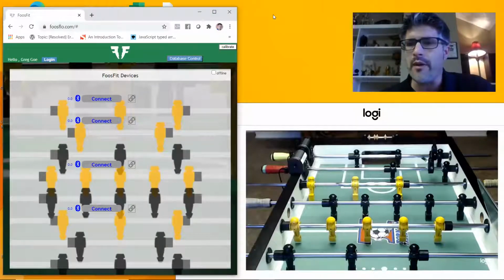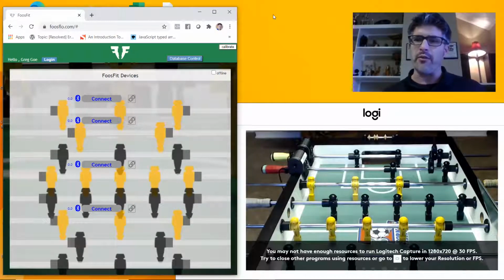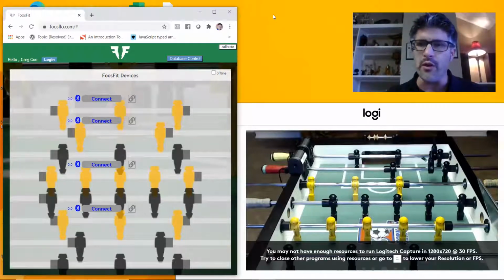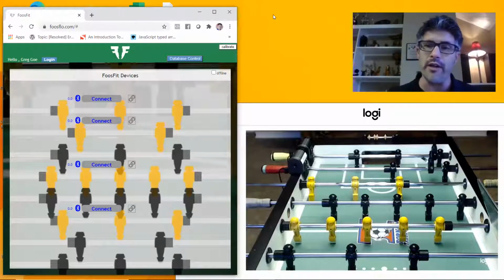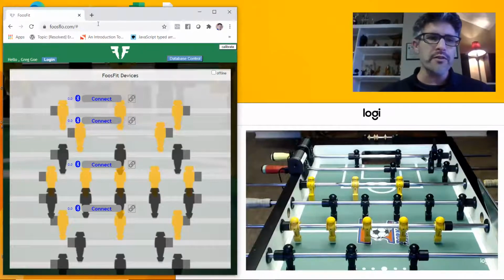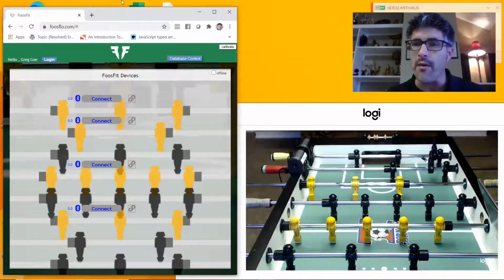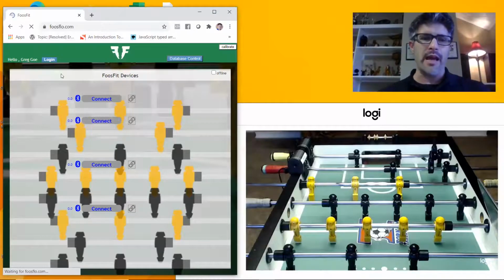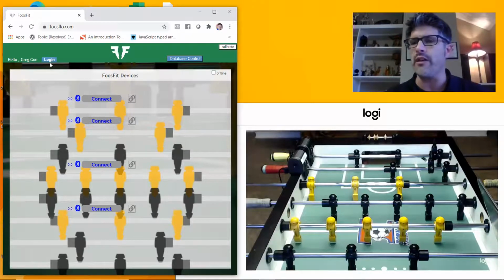2) Running The Right Web App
Which FoosFit Web App should you be running?